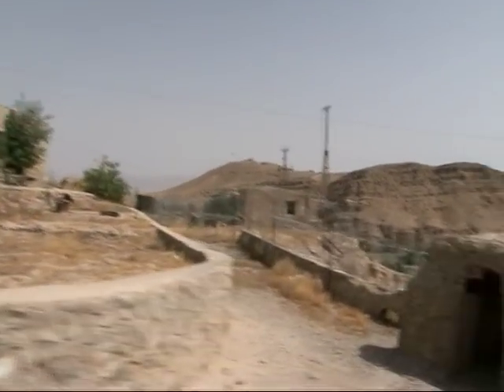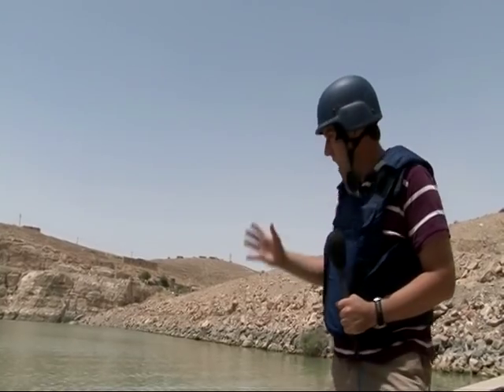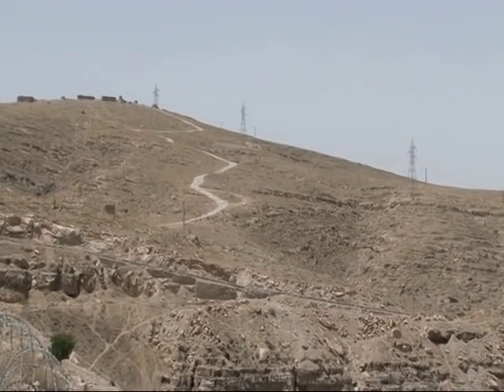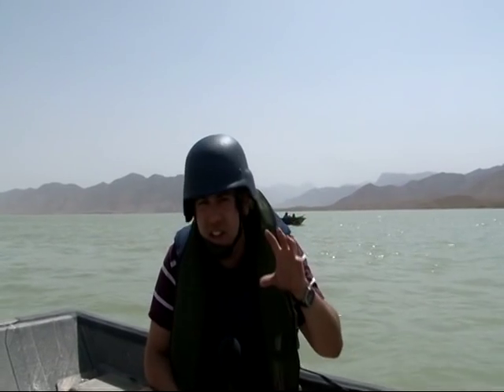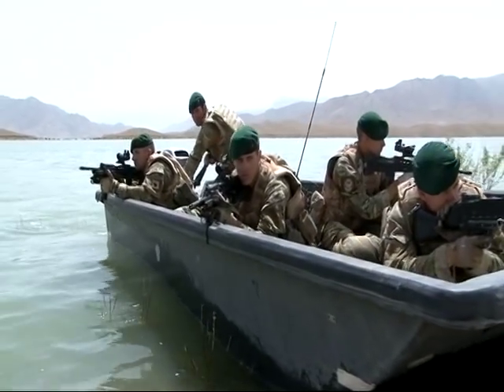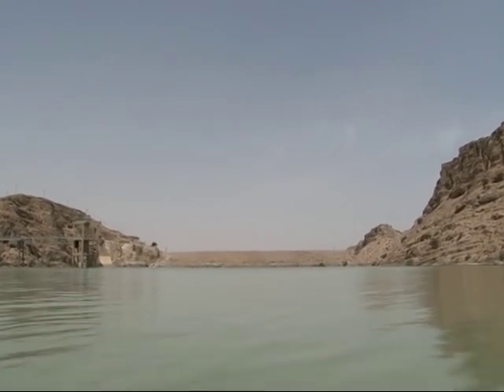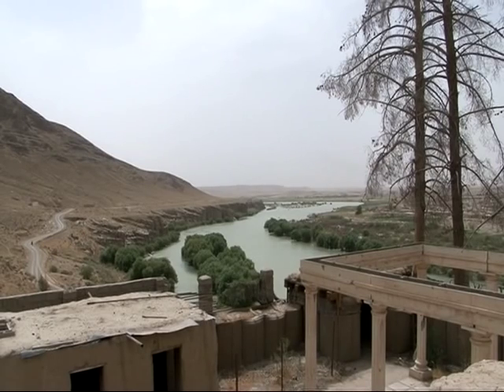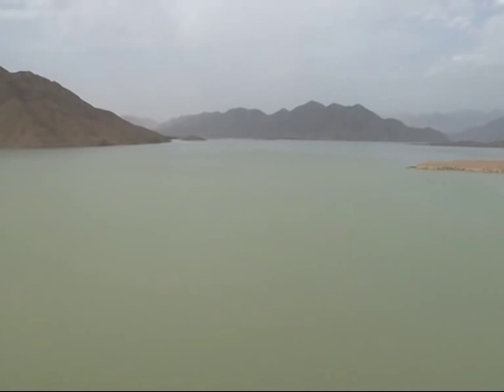40 Commando Royal Marines on boat patrol at Kajaki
Royal Marines from 40 Commando in Afghanistan don't often have to call on their skills as an amphibious unit. But around Kajaki, their ability to operate on the water as well on the land makes them an especially useful force